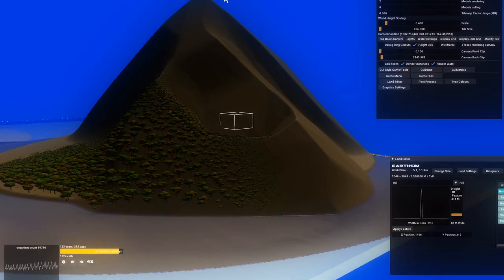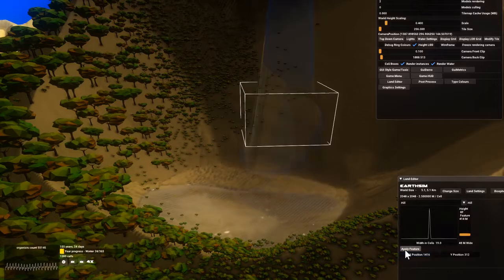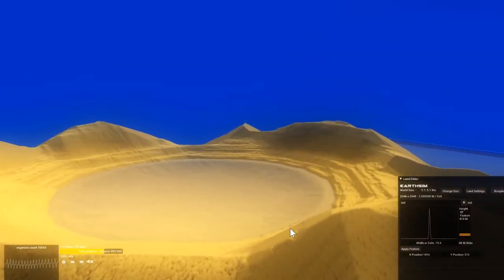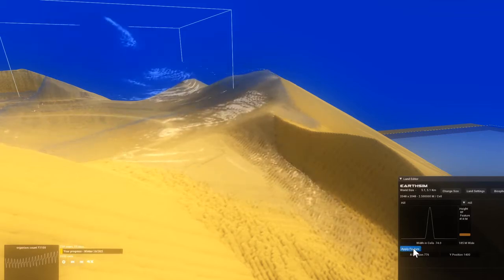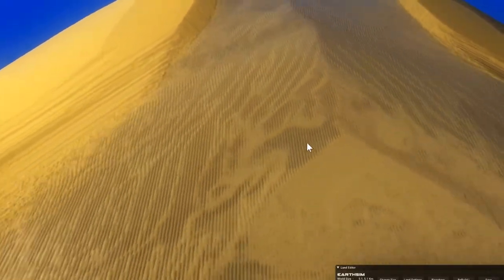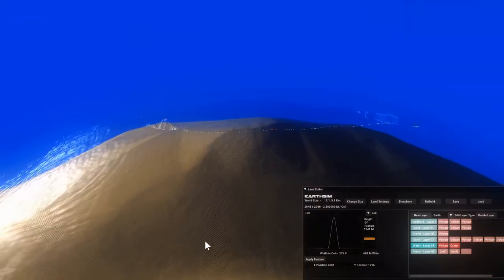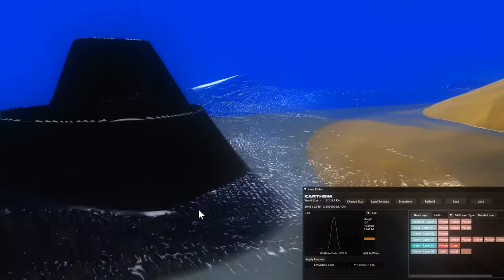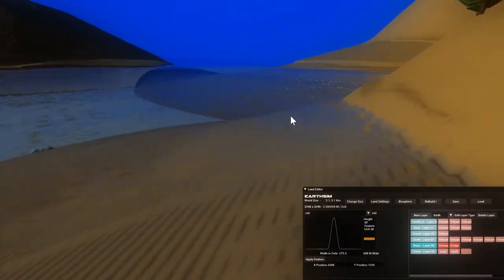Earthsim - water meets earth and sand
Earthsim3 is a survival simulation game with a built in real-time land creator and pc benchmark.

In this video you can see the first few interactions beginning to work between water, earth and sand. Also some basic interaction with the biosphere.

The main feature this video is showing is how earth and sand on becoming wet, change their properties and sink much faster and further than when they support themselves dry. This gives rise to a characteristic look to water edges around river banks, lakesides and water holes.

Everything in earthsim runs real-time and is here running 60 fps on a standard dell xps 6 core i9 laptop. The video shows a 2k resolution square landscape. As we optimize further we hope to get to 4k landscapes for low end boxes. And 8, 16 and even 32k landscapes for high end boxes.

All land processing is done on the CPU leaving the GPU free for future graphics and atmospheric effects.